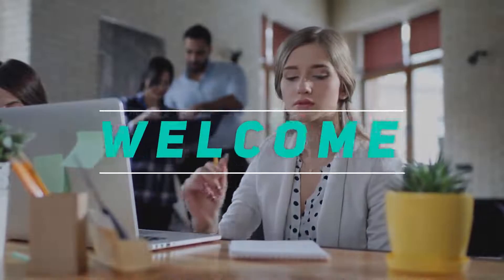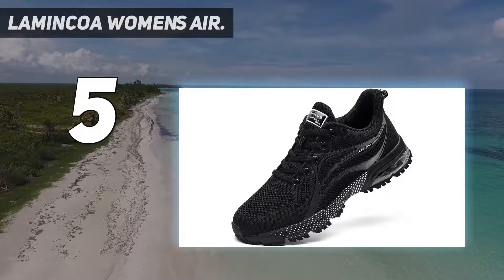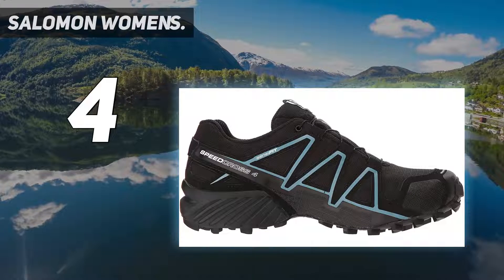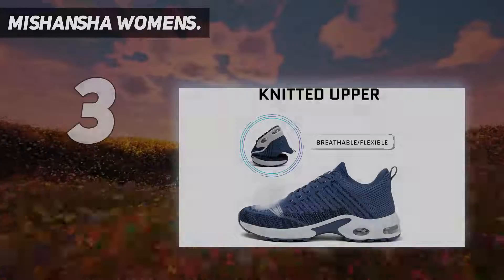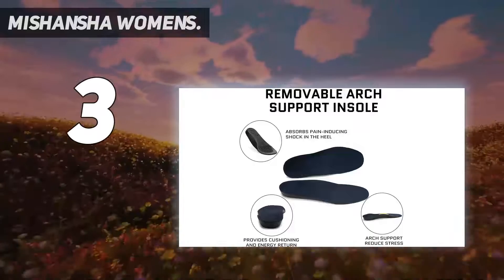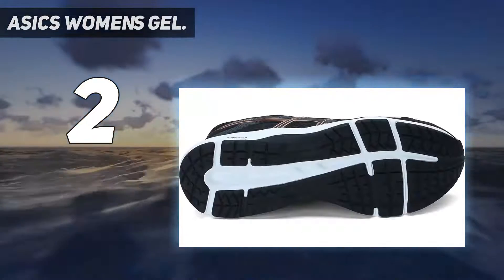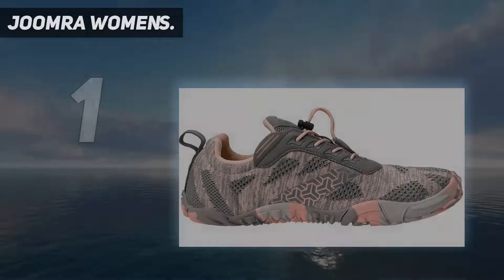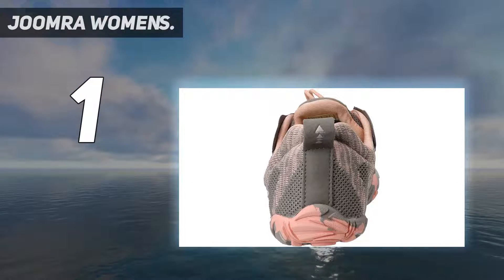Top 5 Best Winter Running Shoes in 2023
Here is the Updated Prices of the Best Winter Running Shoes in 2023!

Things that we mentioned in this video:
1. Joomra Women's - B087N5CY9R
2. ASICS Women's Gel - B07XC5PZLZ
3. Salomon Women's - B017SQU8FK
4. Mishansha Women's - B08FRJ2H8L
5. Lamincoa Womens Air - B08D7MTPHN